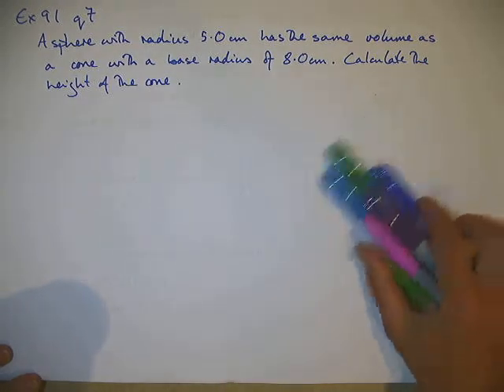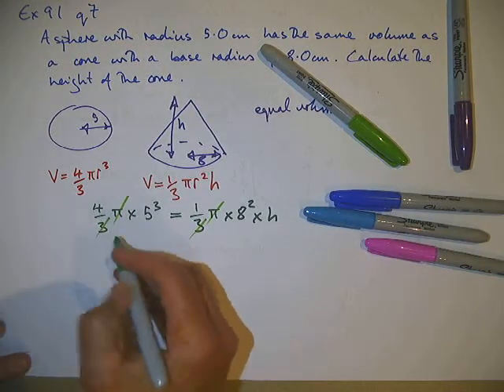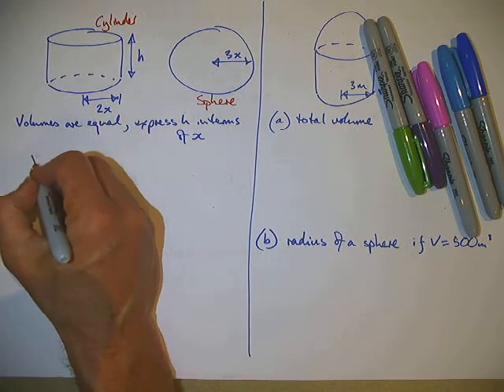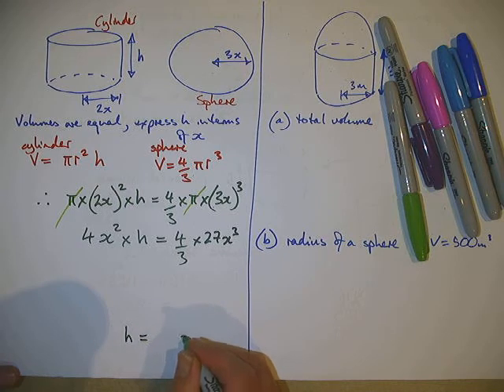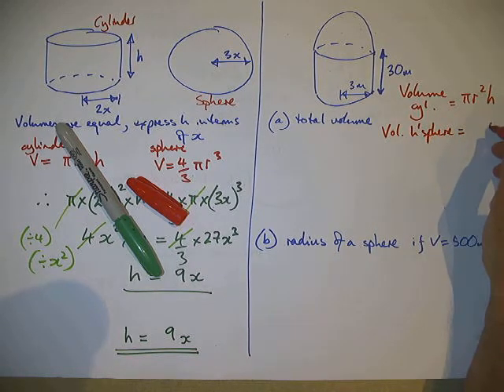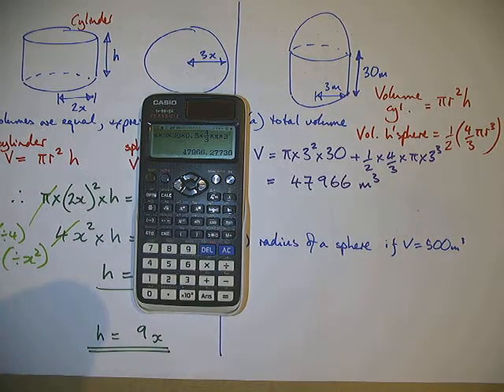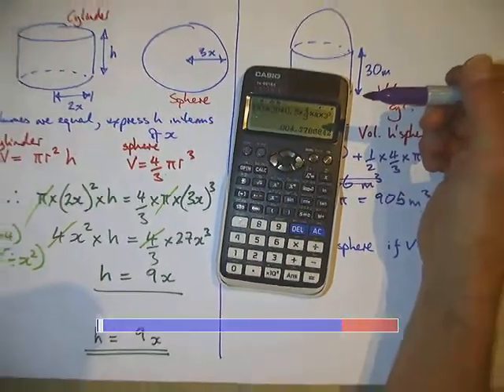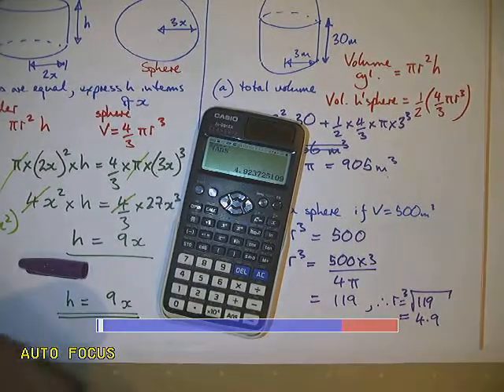GCSE spheres questions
from the red Collins GCSE book ex 9I q7 and then two exam questions